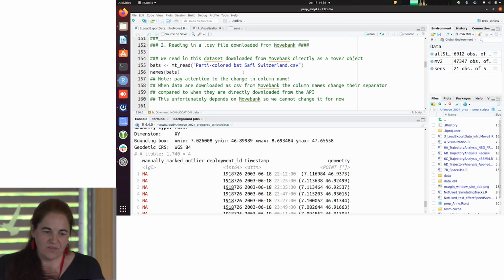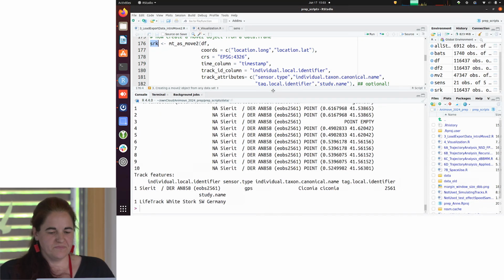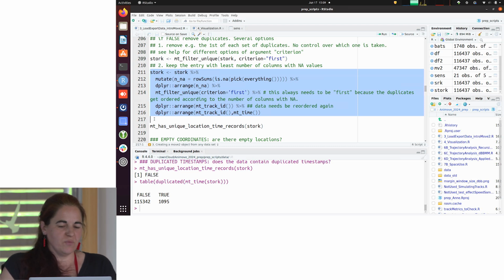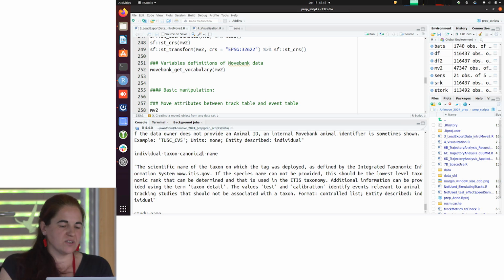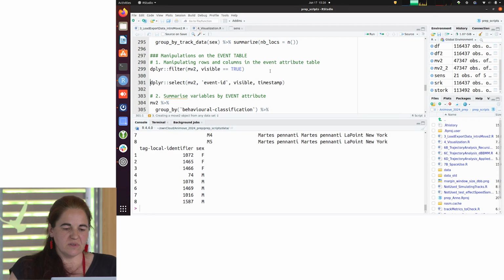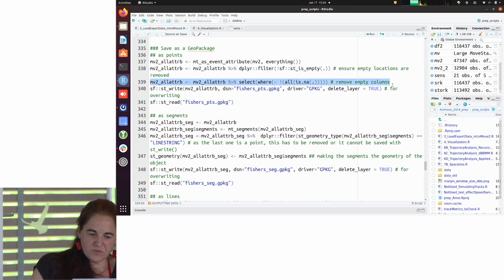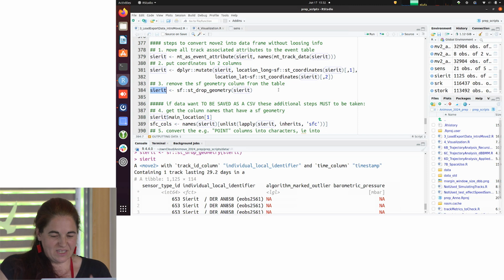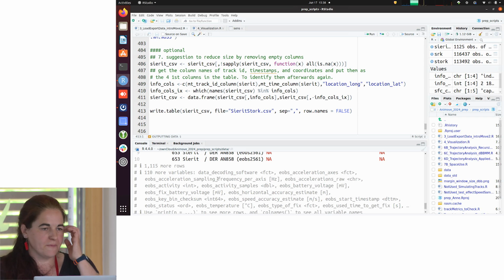3. AniMove 2024, Introduction to Move2: Load, manipulate & export Data by Anne Scharf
Day 1, 17th June 2024